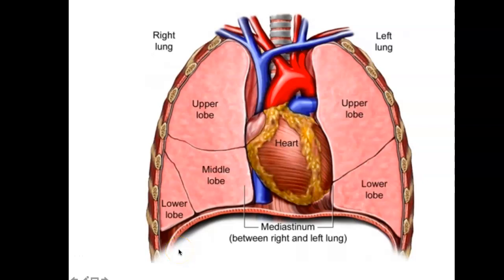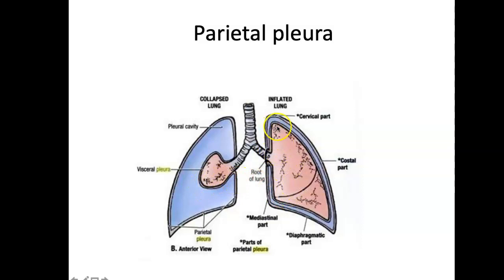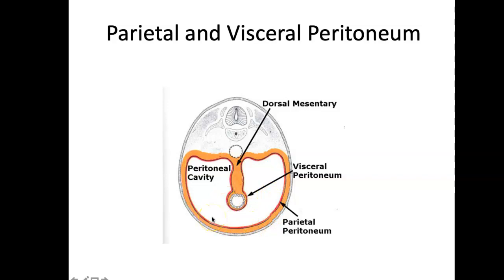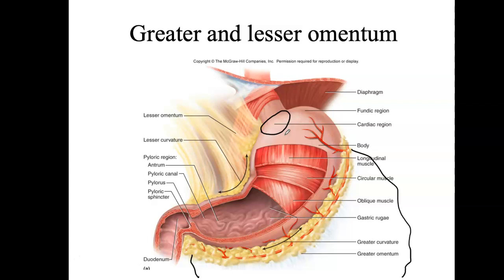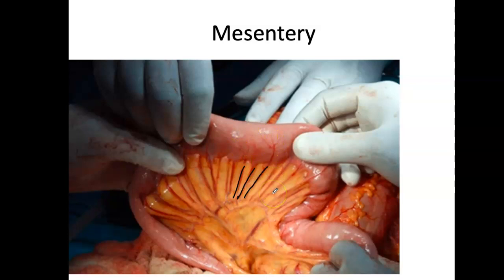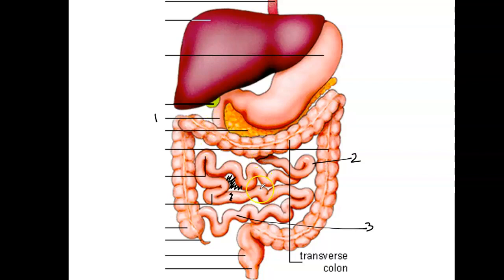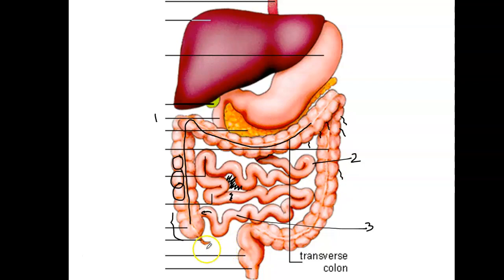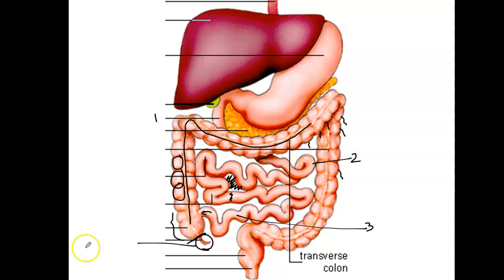Bio 4 Lab_Internal organs_minus liver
thoracic and abdominal regions, no liver